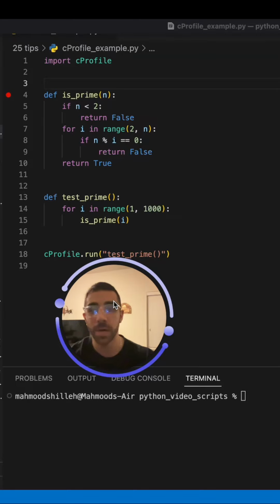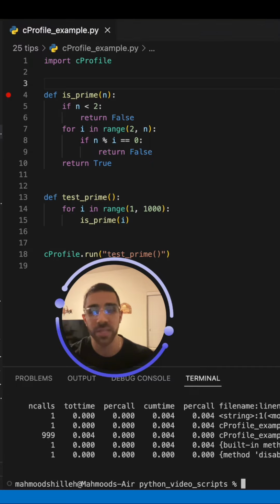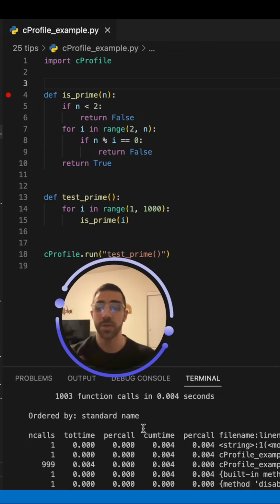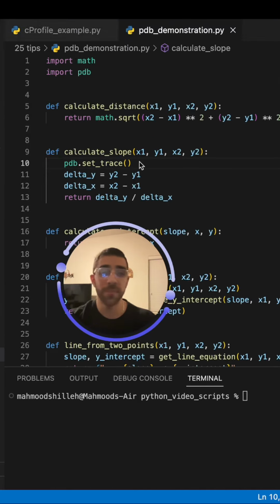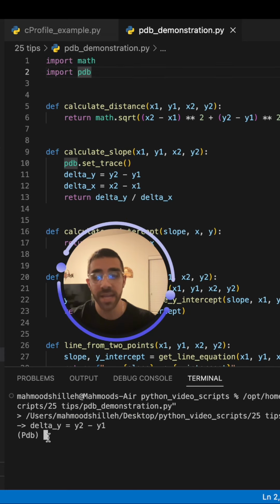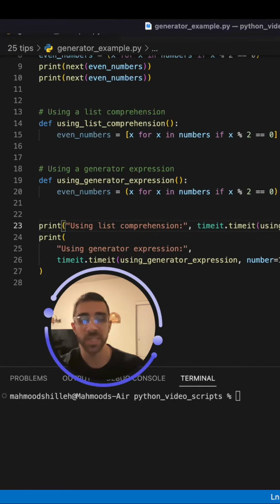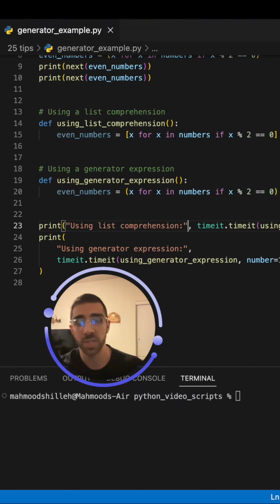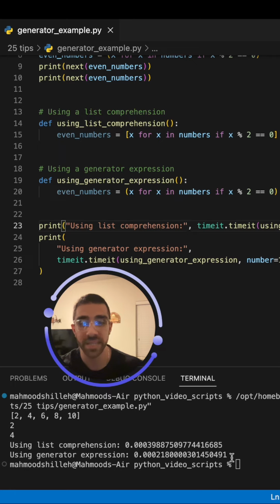3 Simple Tips to Improve your Python Skills